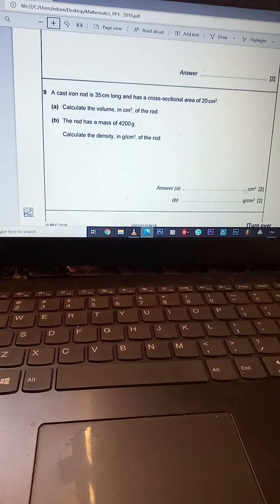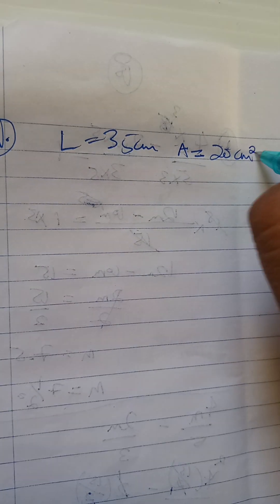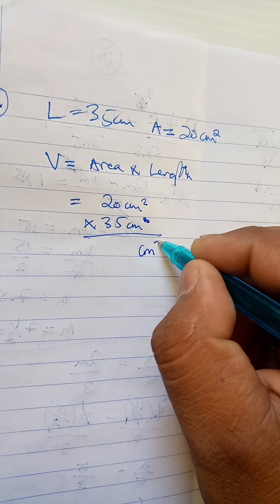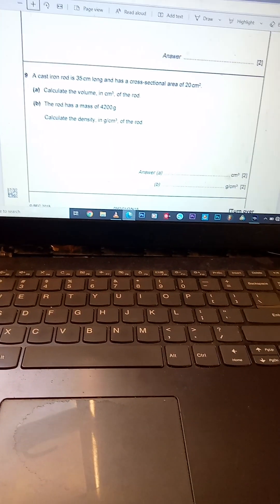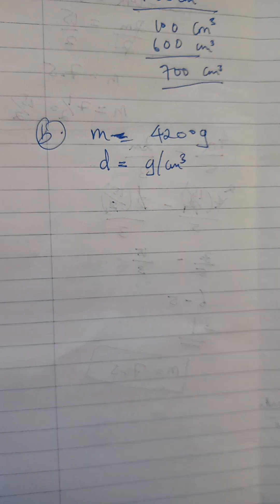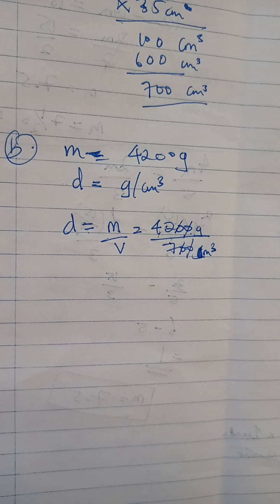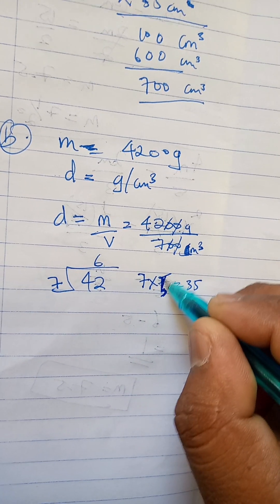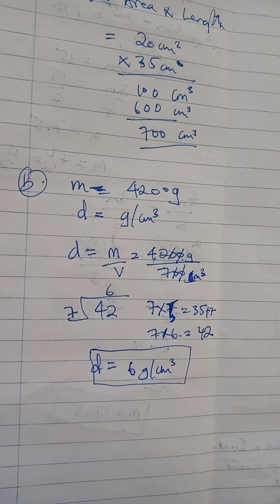Question 9: Volume & Density